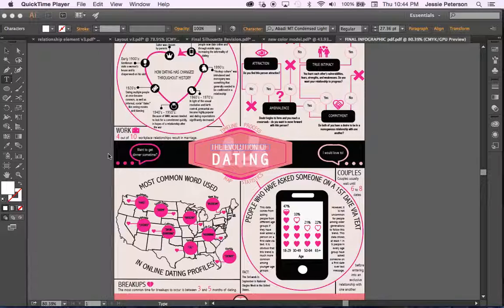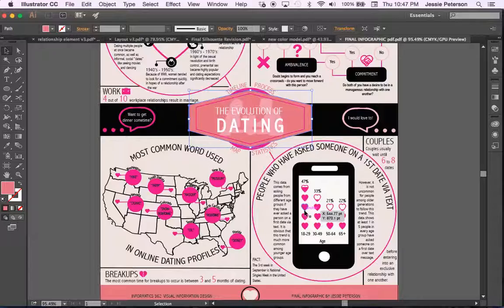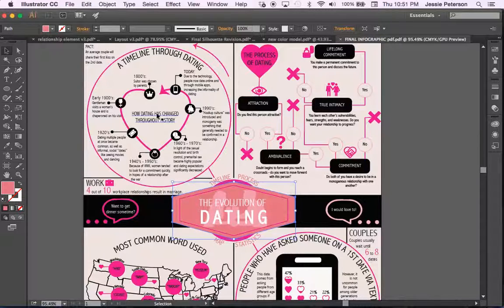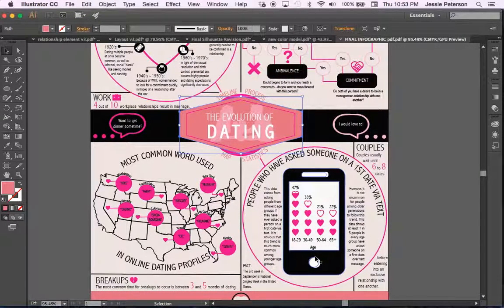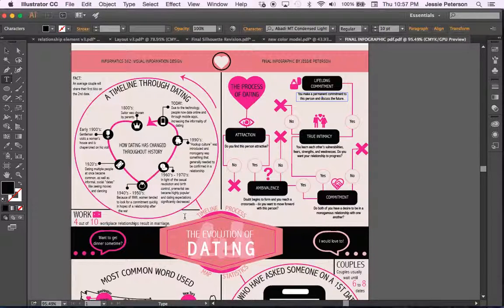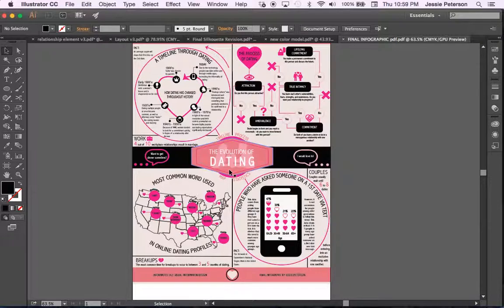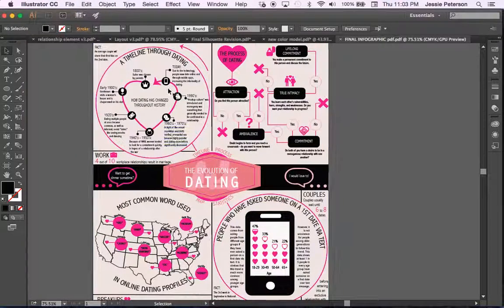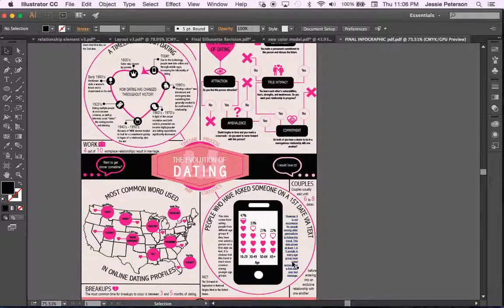Copy of Final Video